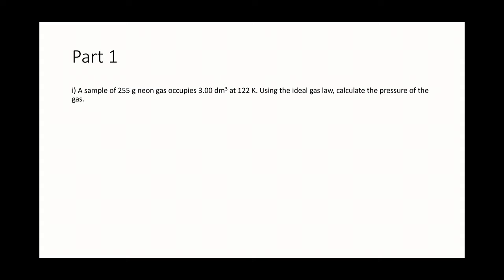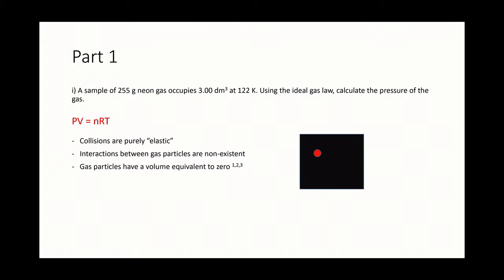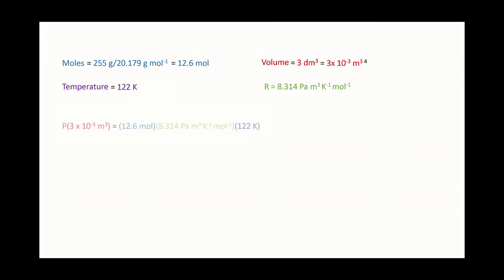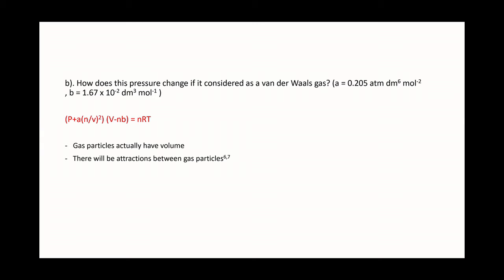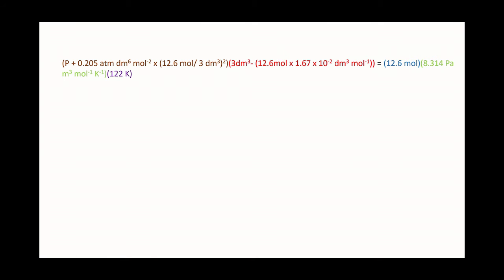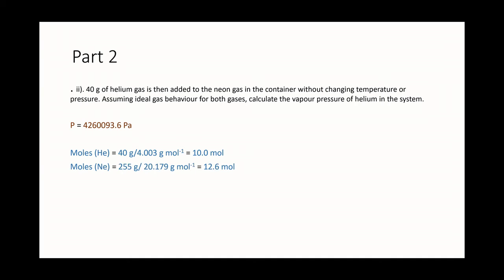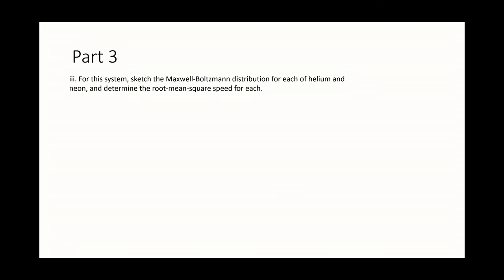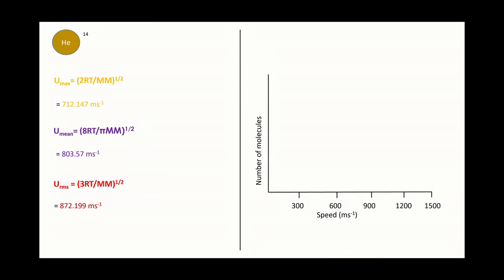Individual Presentation (Q4)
Individual presentation on question 4, based around gases.